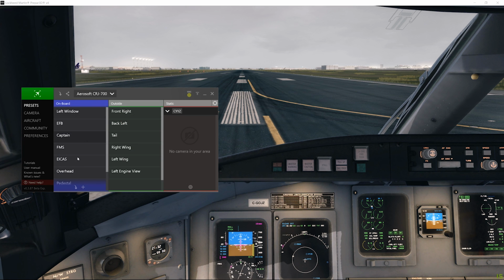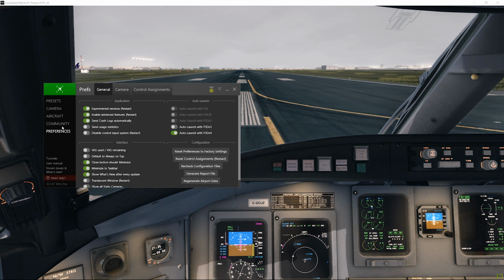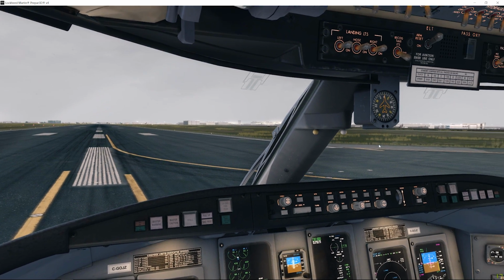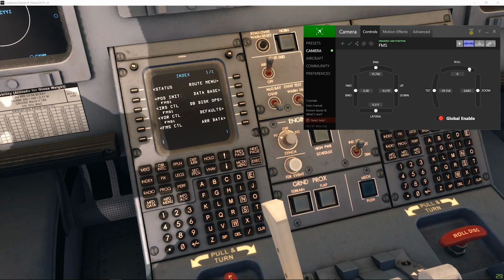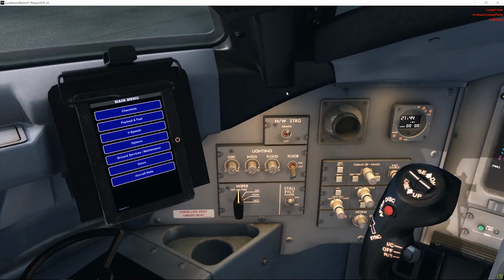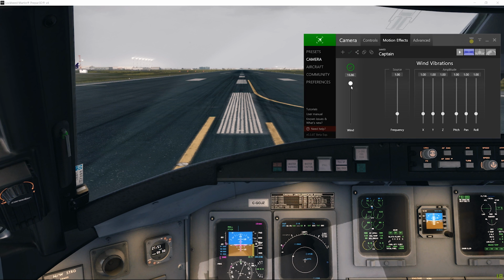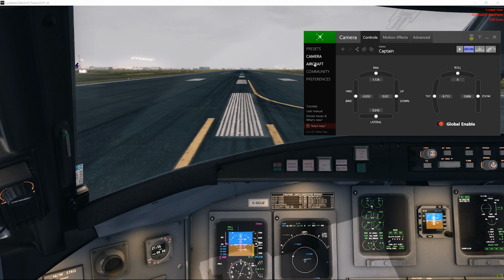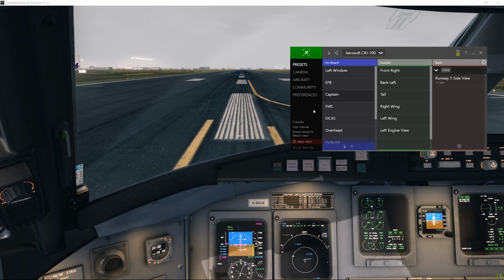[P3Dv4] ChasePlane Camera Addon | Review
Today, we'll be looking at one of the best addons I've used in the past - which is ChasePlane. Although it's still in beta, I've decided that I should do a review on it - since it's stable enough and features ready. Please note that some changes might be introduced to the software that may or may not be available at the time of this review - enjoy!